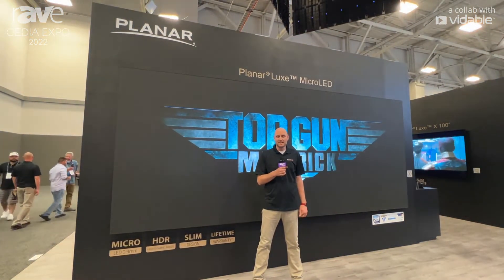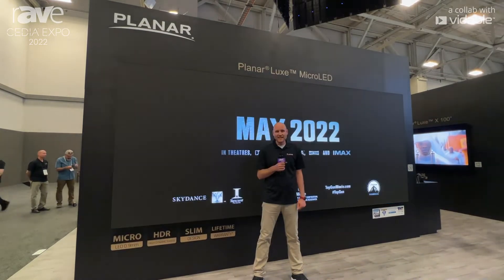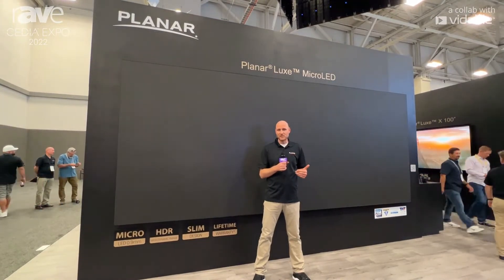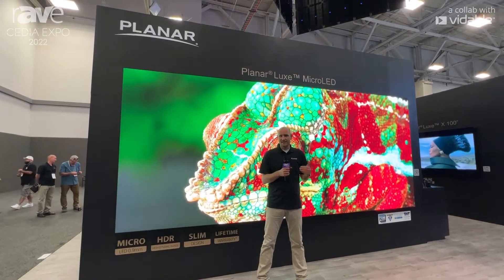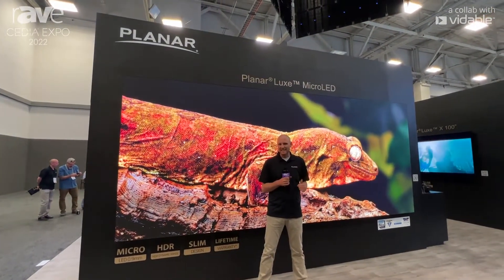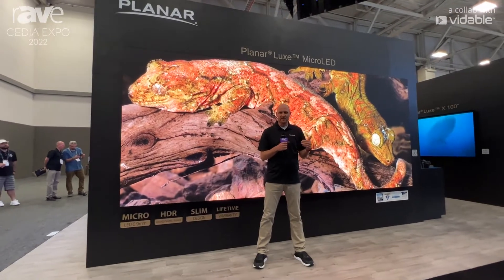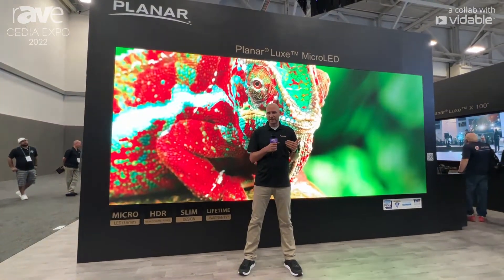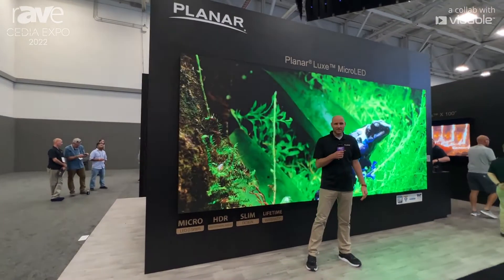CEDIA Expo 22: Planar Presents Its Luxe 205-Inch 5K-Resolution MicroLED Video Wall